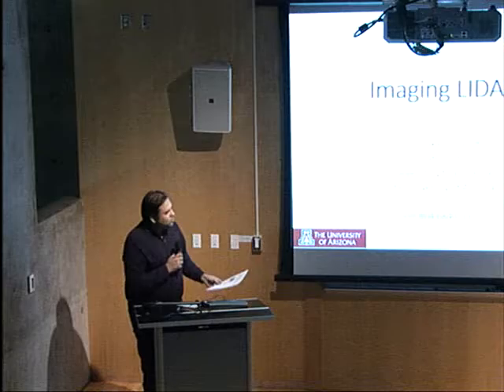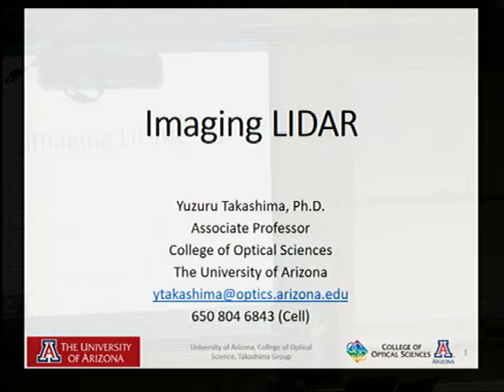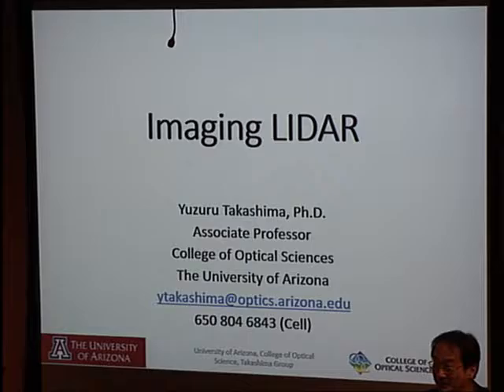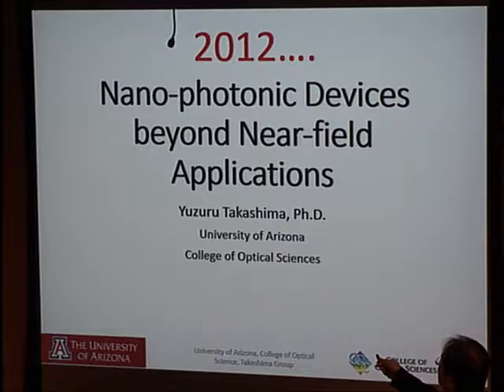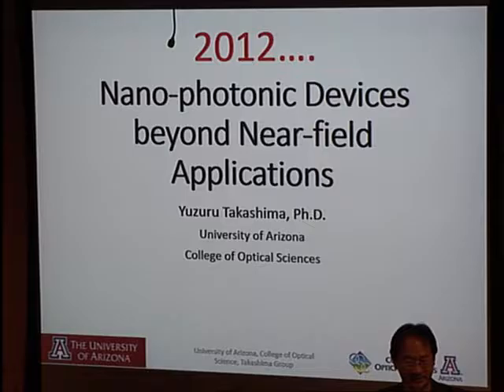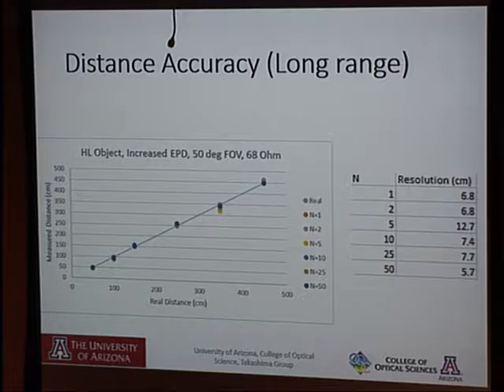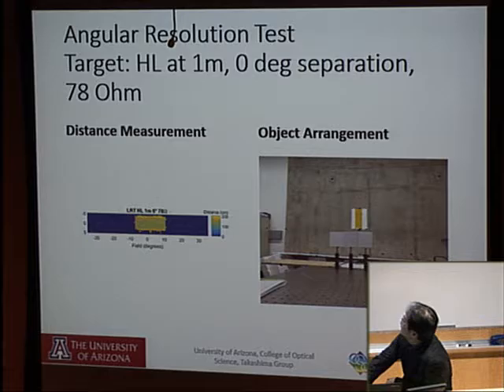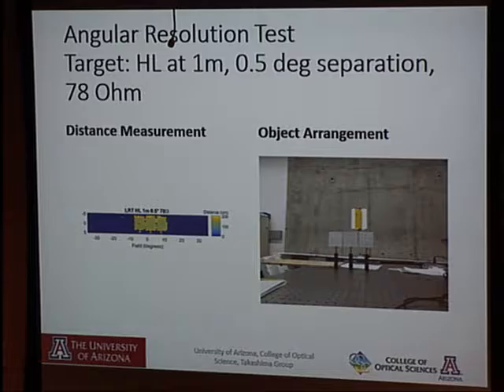Colloquium: Yuzuru Takashima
Imaging LIDAR

Abstract(s):
Light Detection and Ranging (LIDAR), or Laser Imaging Detection and Ranging technology in consumer market becomes of interest. Autonomous vehicles and Advanced Driver Assistance Systems of course are one of the major application fields for LIDAR, though they are not the only segments, but LIDAR has substantially high potential to be used in other segments too, such as construction, safety, and for drones. In this talk, we introduce recent research activities on Imaging LIDARs in Takashima lab, including a flash (no-moving part) imaging LIDAR, a mid-range imaging LIDAR.

Speaker Bio(s):
Yuzuru Takashima is an Associate Professor at College of Optical Sciences of University of Arizona and has been on the faculty since 2011. He teaches one of the core courses: Lens Design for undergraduates and Optical Design for Multi-scale Photonic System for graduate students. Prior to joining to the University of Arizona, he was employed as a research staff by Stanford University where he has been actively involved in the field of novel optical system design and engineering, particularly for high density page-based and bit-based holographic data storage systems and Nano-photonic electron beam generators. He was employed as an optical engineer at Toshiba Corporation in Japan where he conducted research and development of ultra-precision manufacturing of optical components and products. He received B.S. in Physics from Kyoto University and M.S. and Ph.D. in Electrical Engineering from Stanford University.